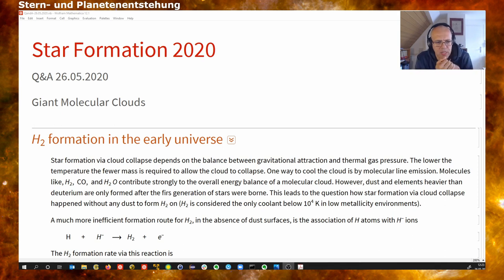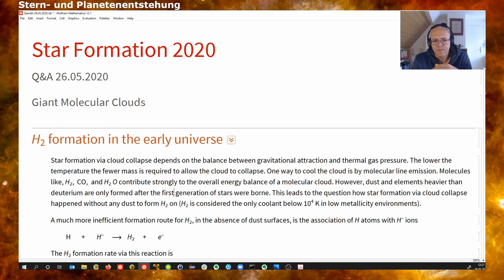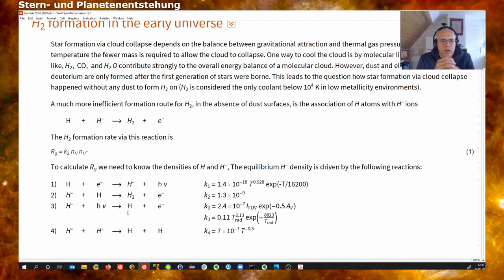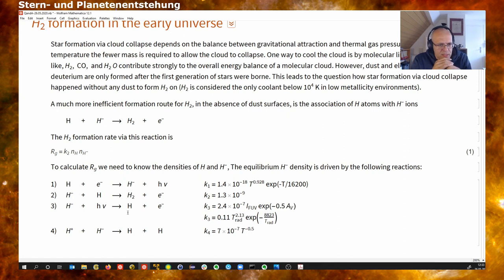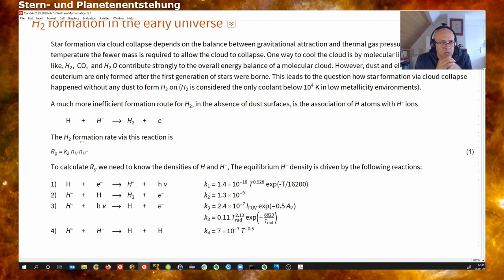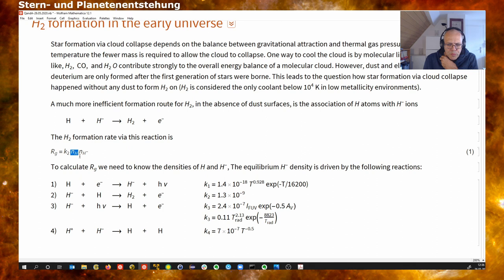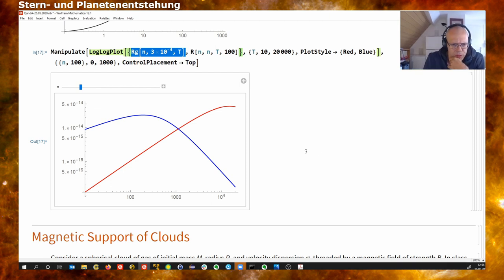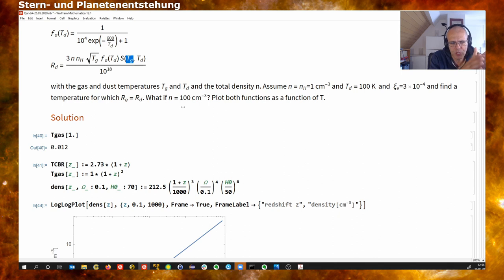Star Formation 2020 - Lecture 6 - Q&A Session (26.05.2020)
Q&A for the  6. Lecture Star- and Planetformation (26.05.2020)

Star formation on the scale of Giant Molecular clouds. We discuss the formation of primordial H2 formation and the consequences for Jeans masses. We also discuss magnetic support of molecular clouds.